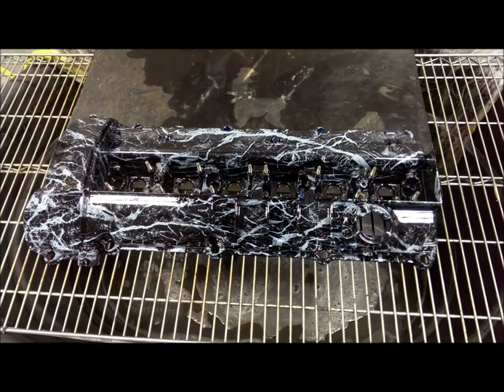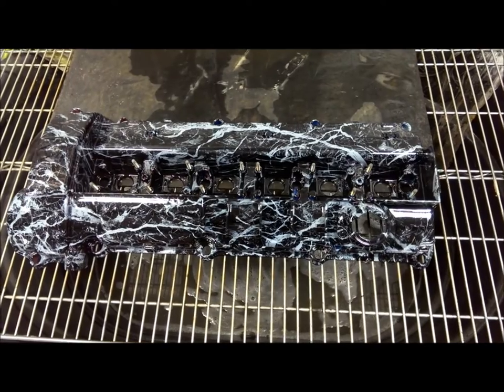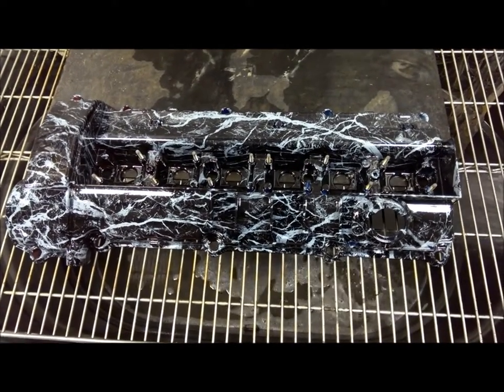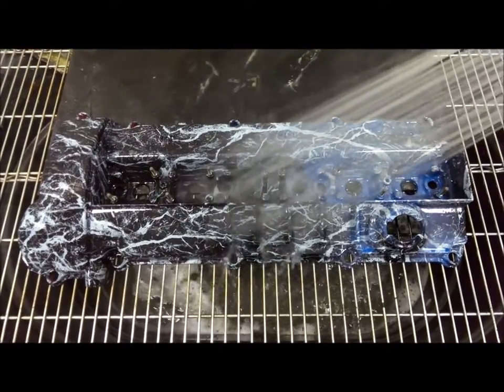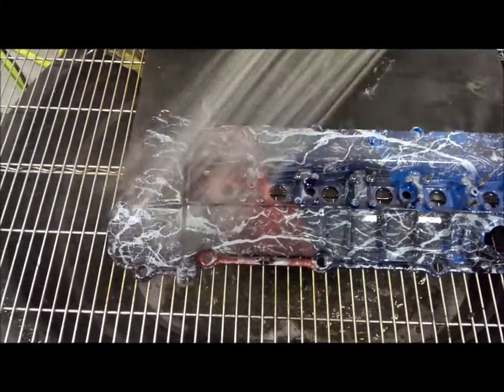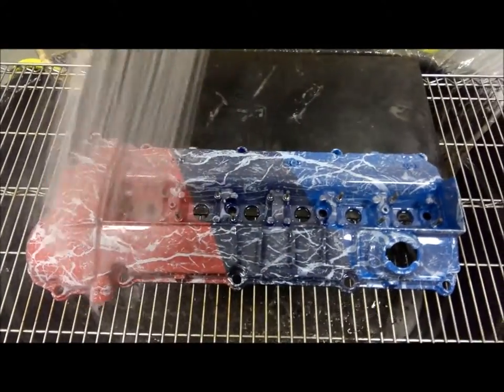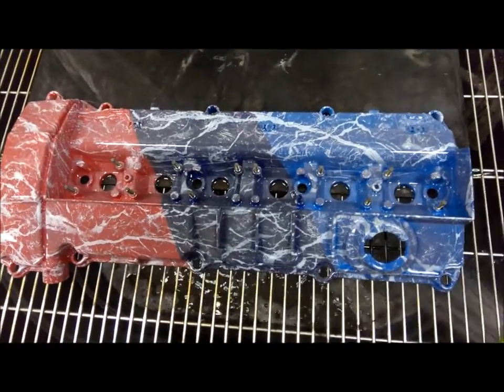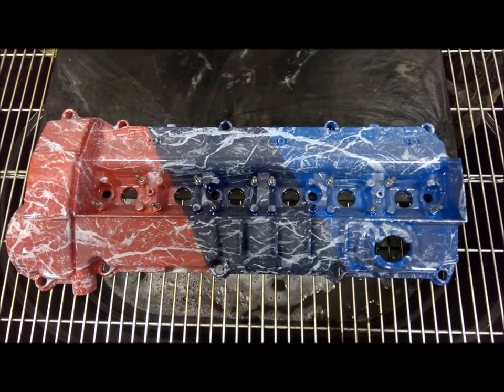Wisconsin Hydrographics brand heat changing automotive paint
Our in house brand of thermal paints. Our paints and clear coats are safe to 400 degrees Fahrenheit and are UV resistant.